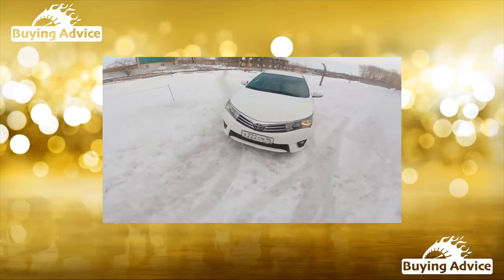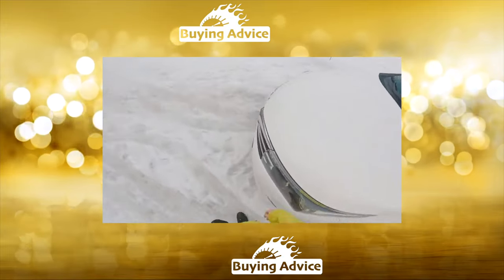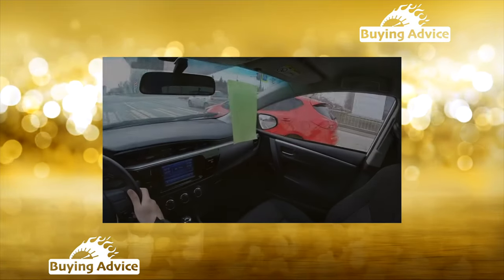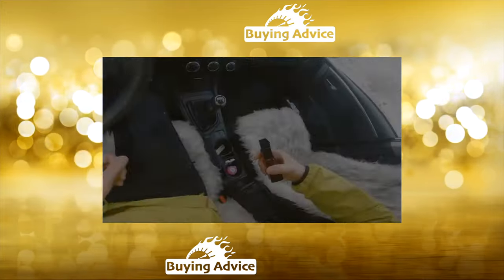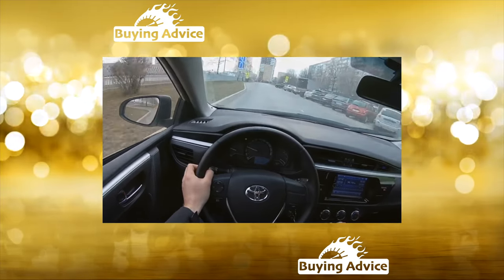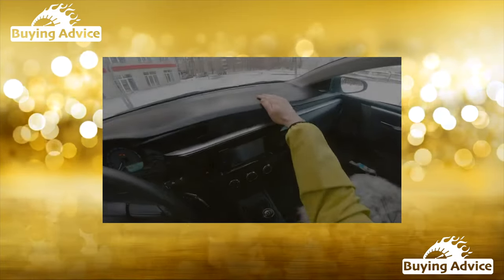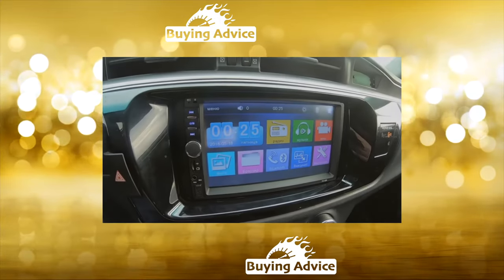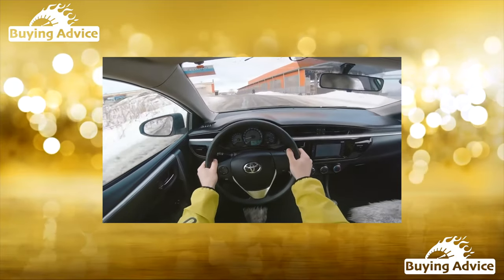Toyota Corolla XI generation - high Miles review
Common Issues Toyota Corolla XI generation